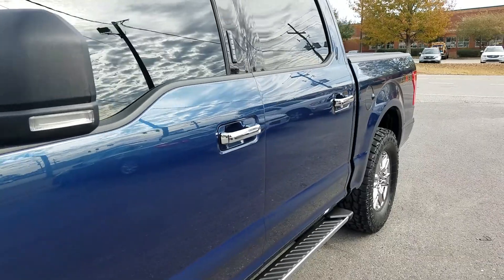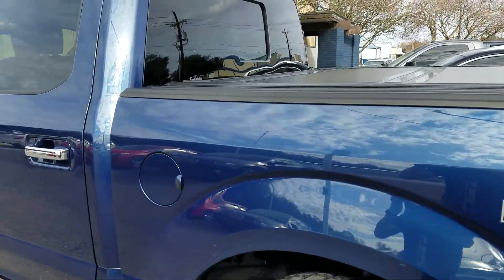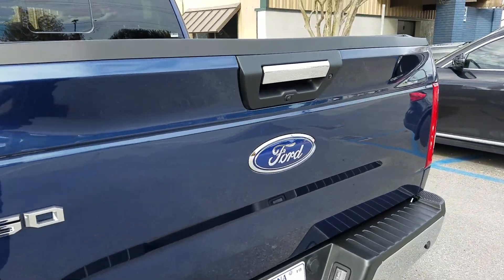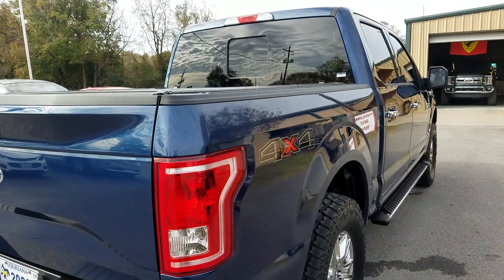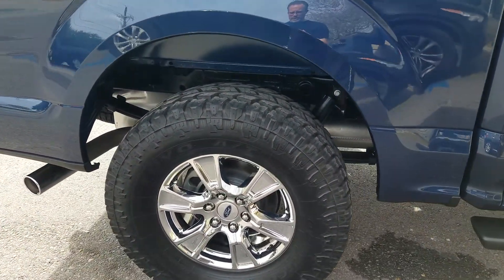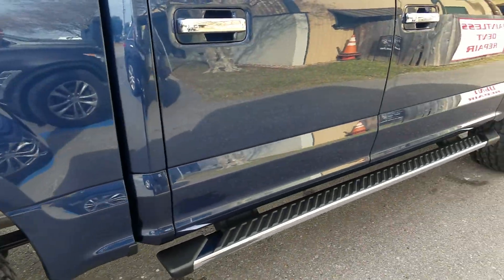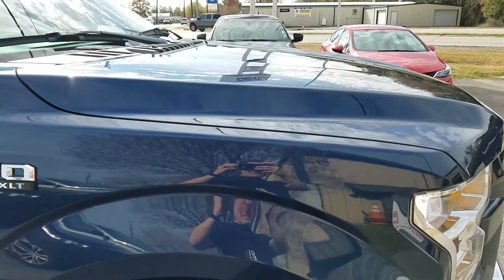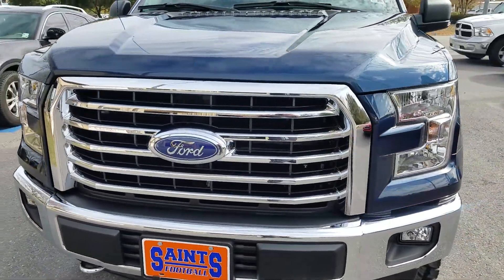Ceramic coating Lafayette Louisiana